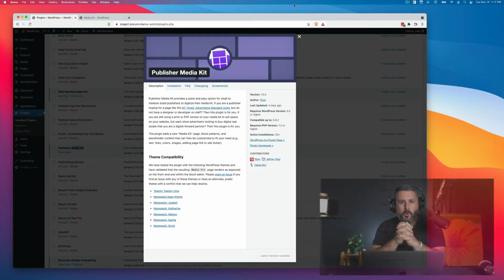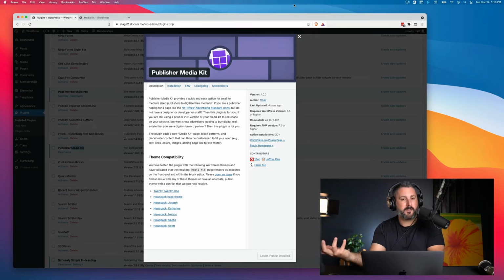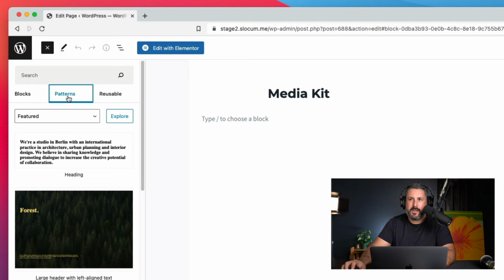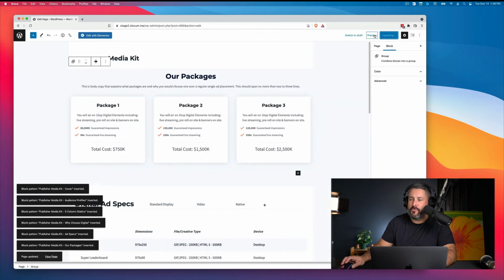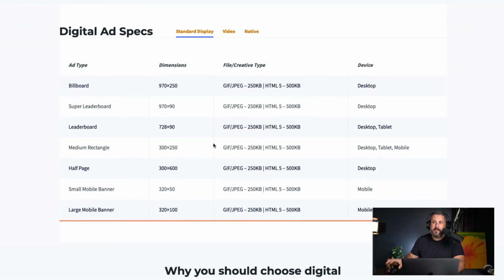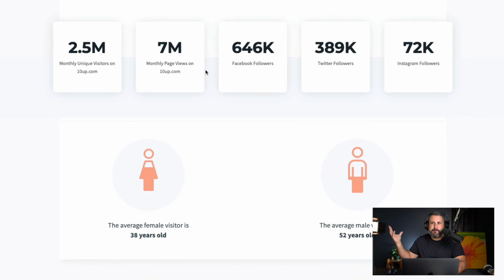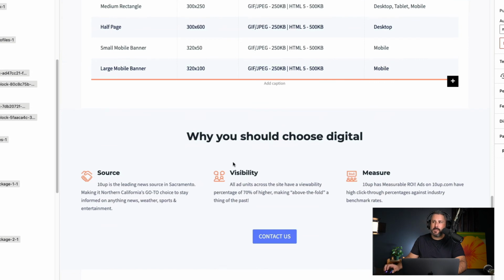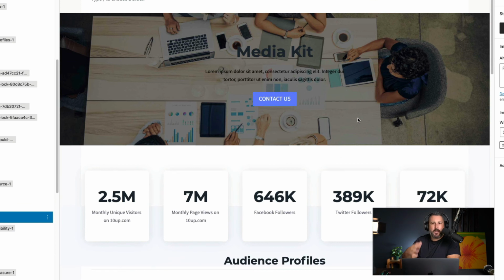Design a media page for your podcast | Publisher Media Kit WordPress plugin 📺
Make selling your podcast advertisements a little easier by adding a Media Kit or Press Page to your WordPress website. Using the Media Kit plugin will give you a collection of Gutenberg blocks and patterns to streamline the layout of your presentation.